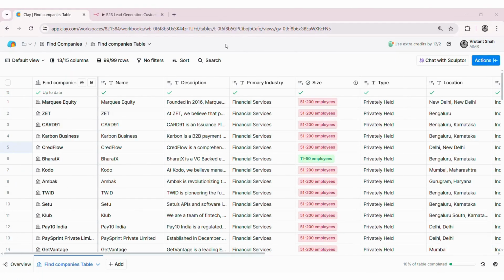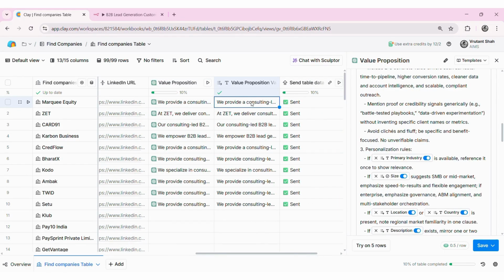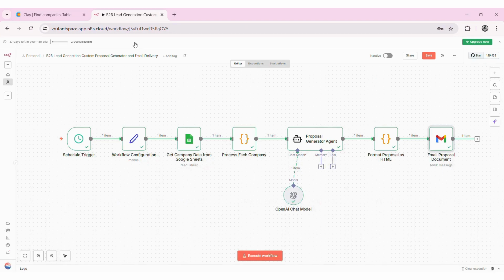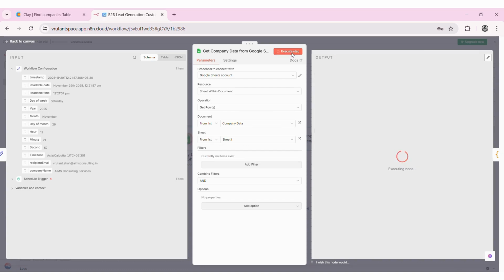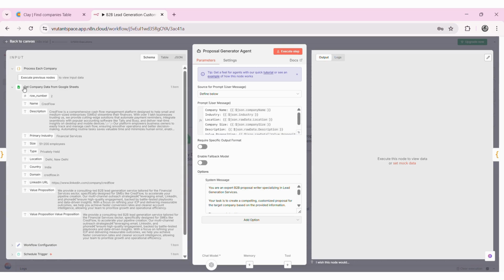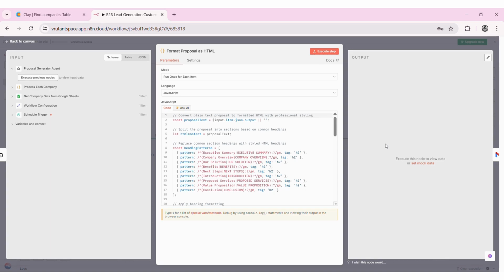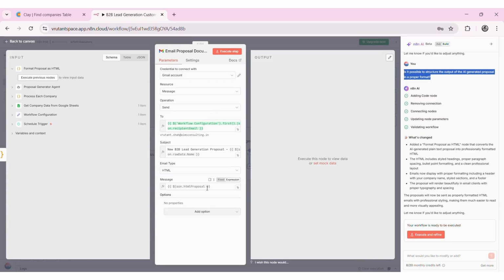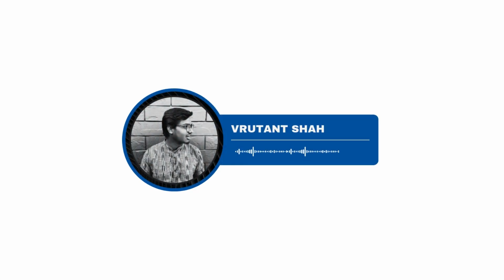AI Agents Are Hijacking Leads! It's Time To Take Over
In this video, we break down how we built a fully automated AI Proposal Generator using Clay for research + value proposition building and n8n for workflow automation.

If you’re in sales, you know how much time goes into researching prospects, drafting proposals, editing them, formatting them, and finally sending them out.

This workflow cuts that effort from 20–30 minutes per proposal to under 30 seconds — so your team can spend more time on outreach and closing, not admin.

Here’s how the system works:

🔹 How @GrowWithClay is used:

Researches companies based on filters (industry, size, location, etc.)

Uses Clay’s AI Agent to auto-generate personalized value propositions for each target account

🔹 How @n8n-io is used:

Pulls data from Google Sheets → builds proposal with an AI Agent → formats it in HTML → emails it automatically for quick review

If you want to learn how to build this step-by-step (using mostly free tools), check out the full walkthrough in the video.